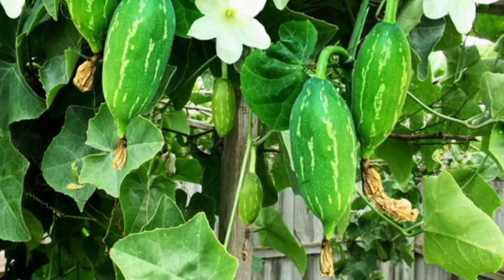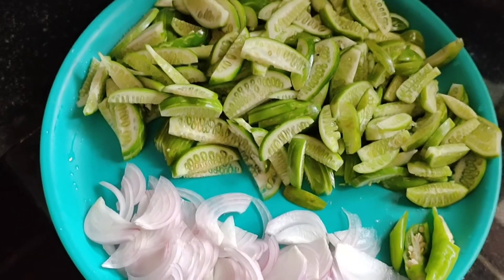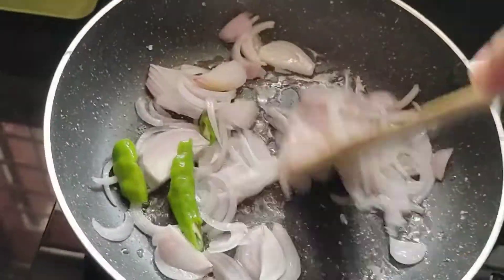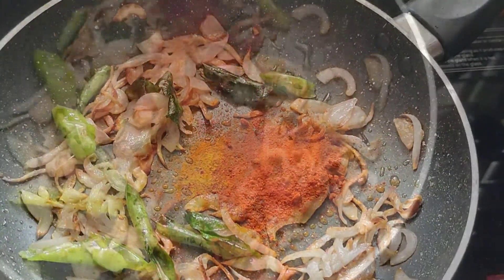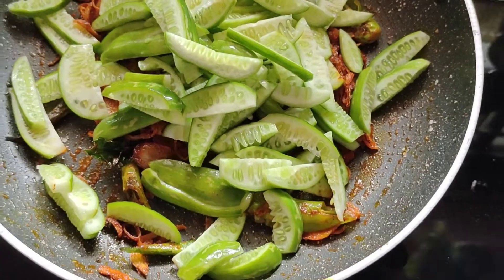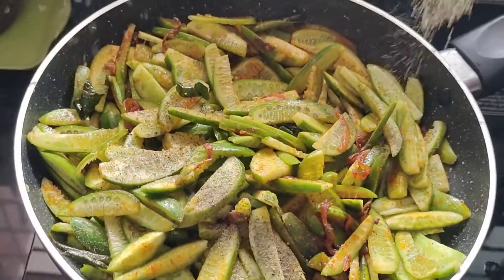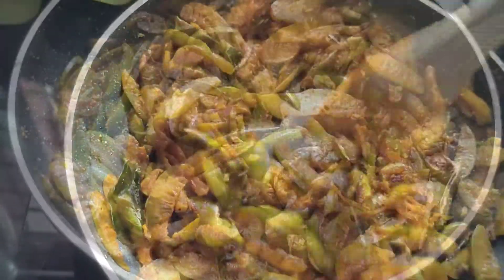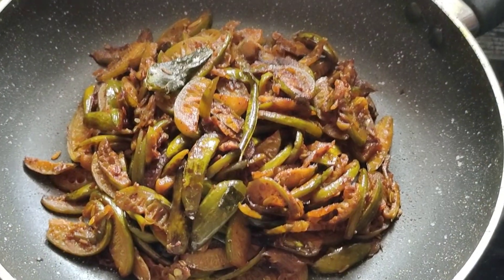kovaka fry/ivy gourd fry/mrs.greens world.